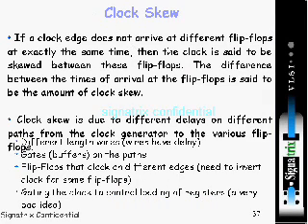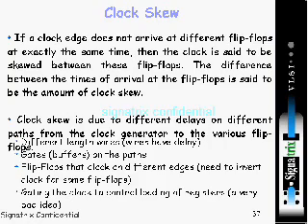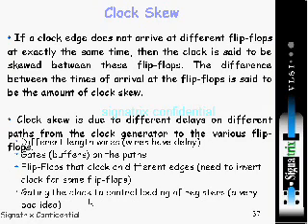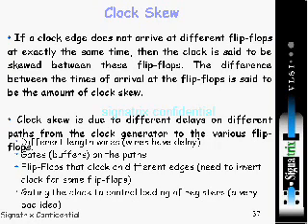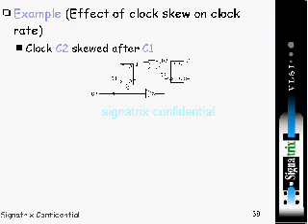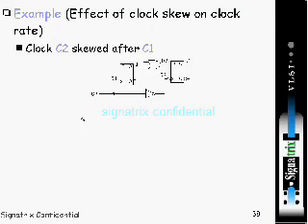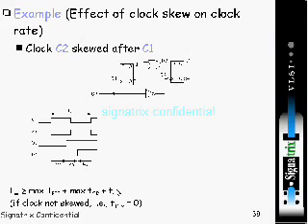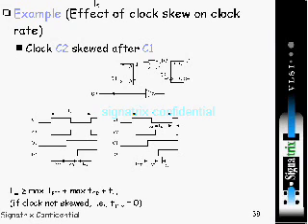sta 8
clock skew .effect of clock skew on clock rate .summary of maximum clock frequency calculations